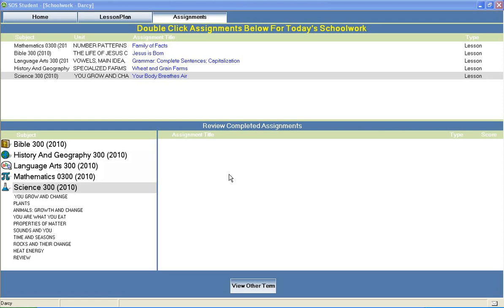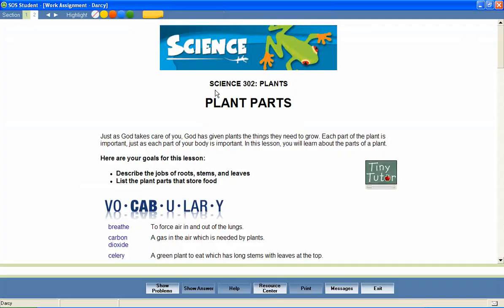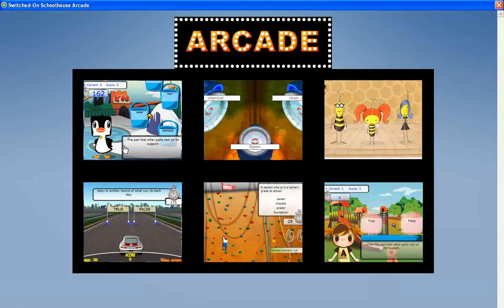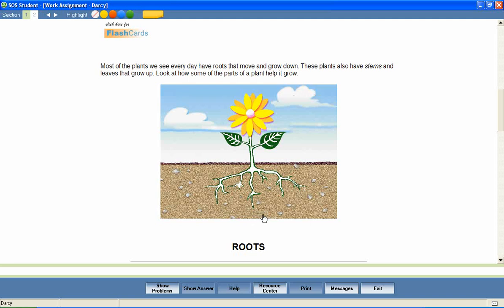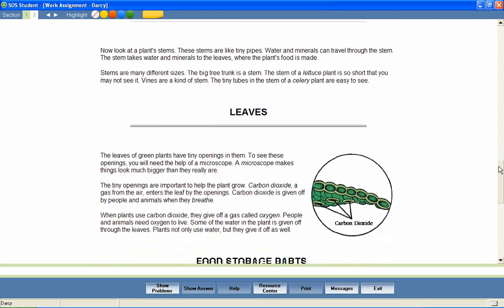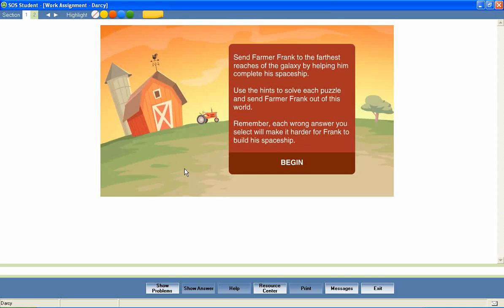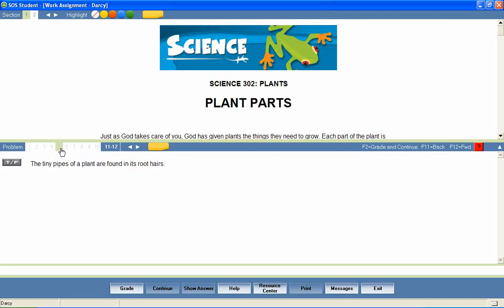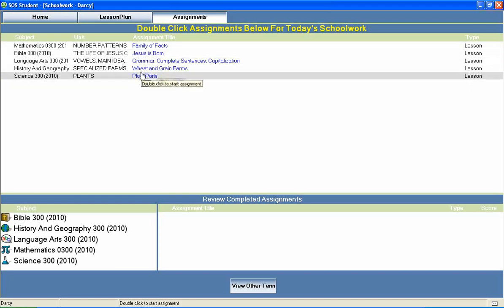Switched-On Schoolhouse 3rd Grade Science Demo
Switched-On Schoolhouse On-Demand Presentation. Demo of 3rd Grade Science Curriculum.